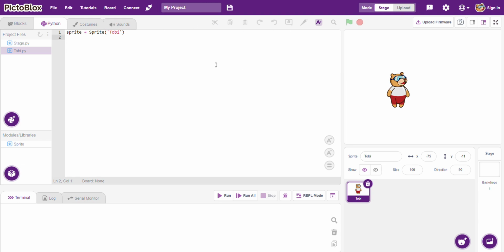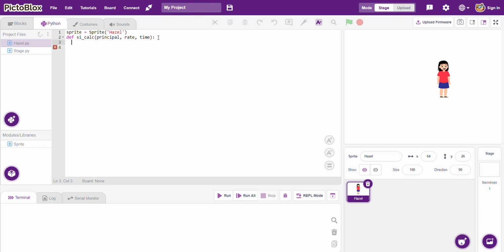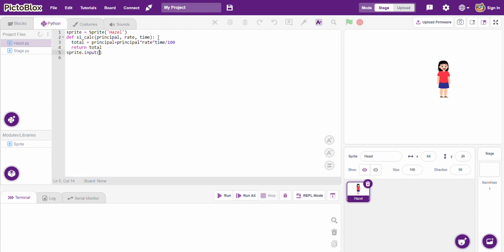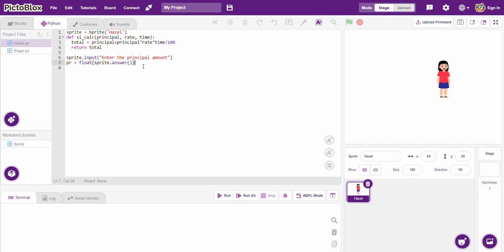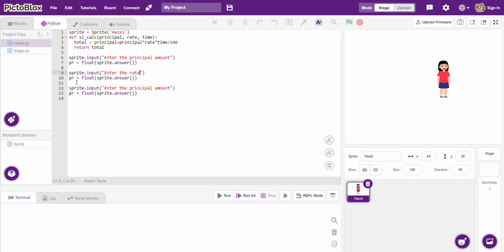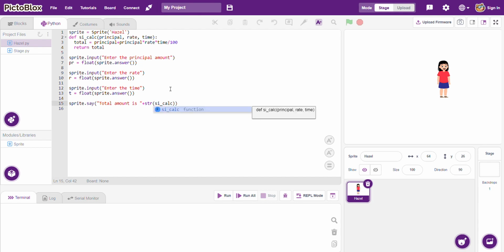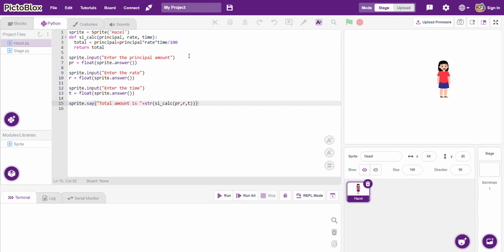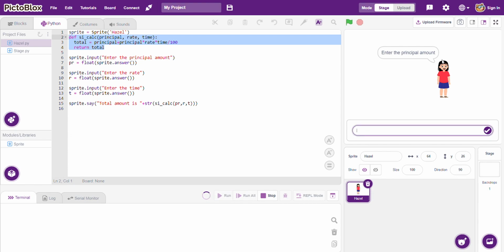simple interest using PictoBlox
This video explains you how to create a program to calculate simple interest using PictoBlox.